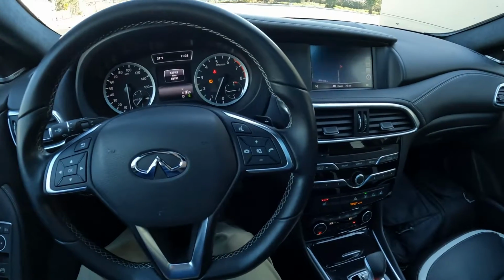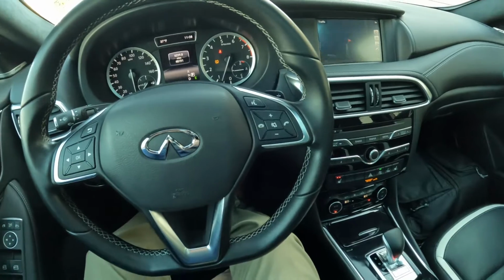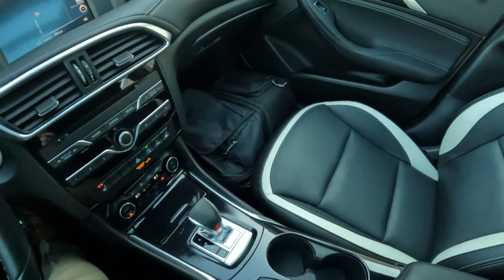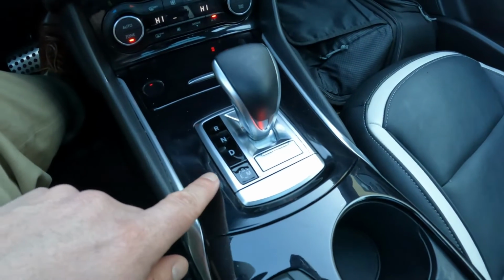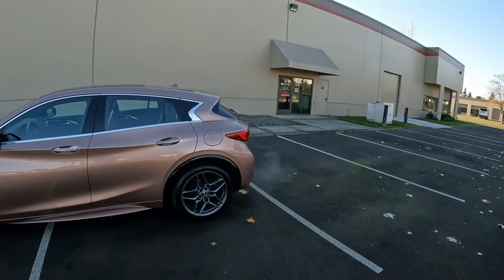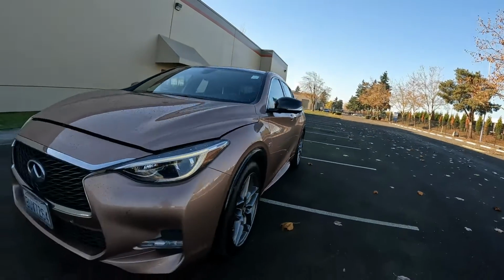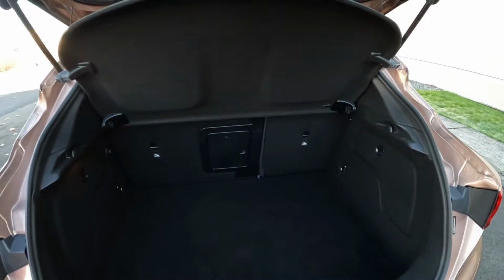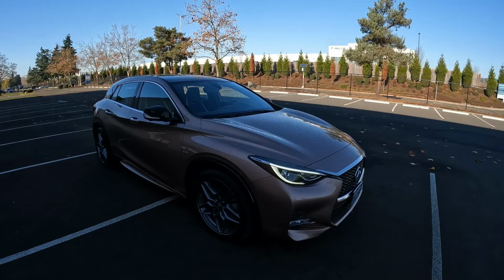2017 INFINITI QX30 Sport Buyer Guide and Info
The QX30 Sport is a very rear and unique version of the QX30 featuring more car-like styling versus the crossover inspired styling and higher ride height of the AWD version. A 7-speed dual clutch transmission has one clutch for the even gears and one for the odd, delivering quick and seamless shifting. A Bose 10-speaker stereo sounds amazing and delivers an impressive sonic range. The Sport model also features an exclusive lowered sport suspension, 19 inch gun metallic alloy wheels, sport front and lower fascias, unique sport seats with integrated headrests, flat bottomed leather wrapped steering wheel and more.